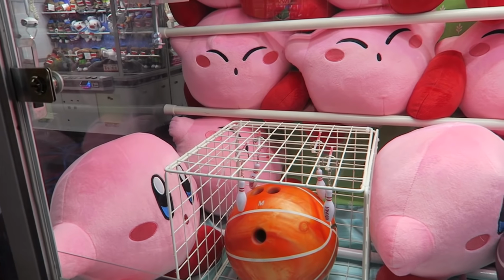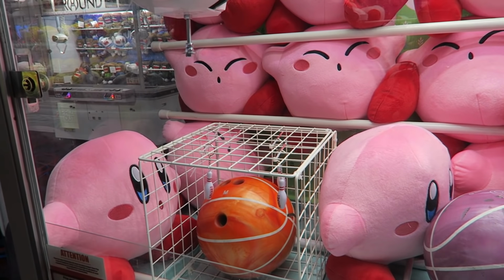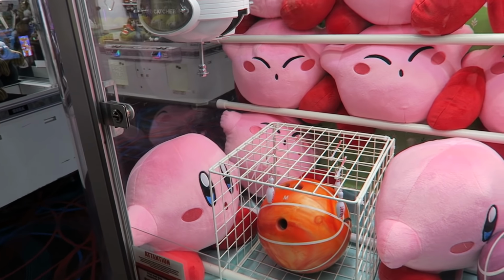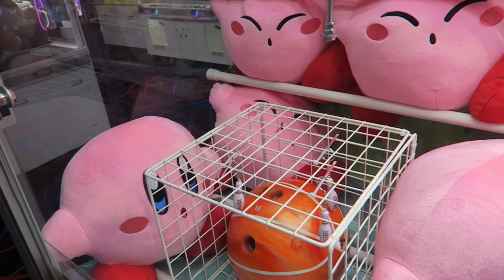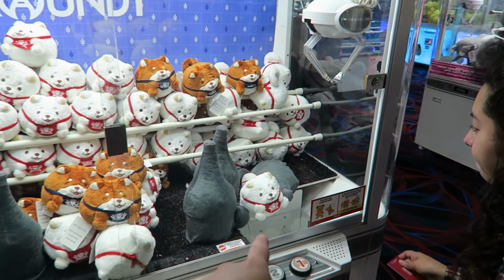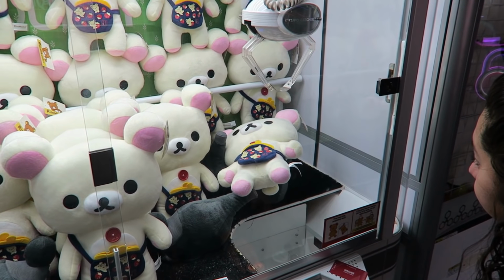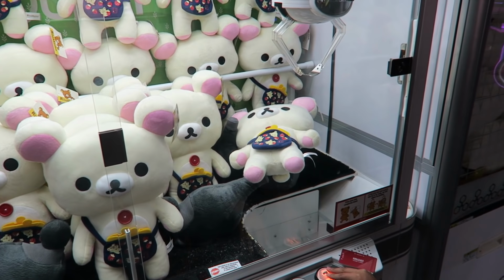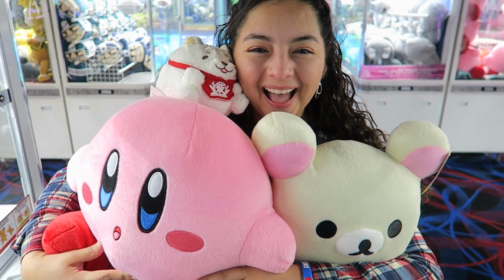Most expensive Jigglypuff ever!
This Jigglypuff was the most expensive Jigglypuff ever! It took so many tries for us to get this Jigglypuff! It sure is a cute Jigglypuff though.